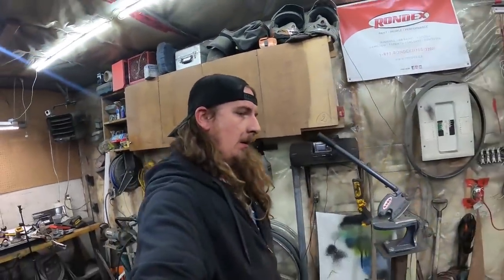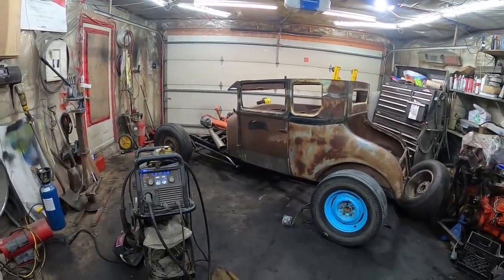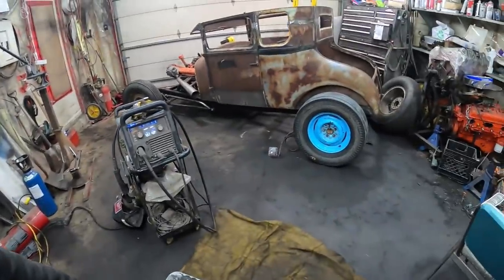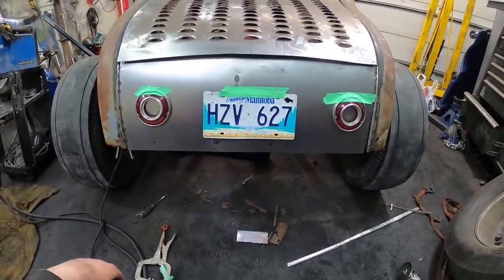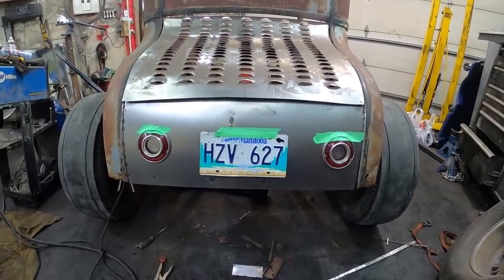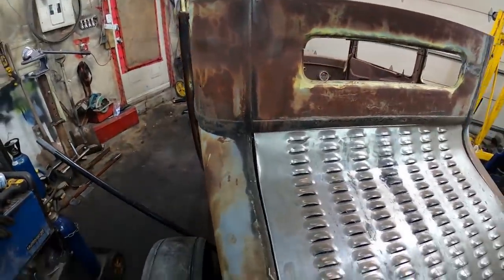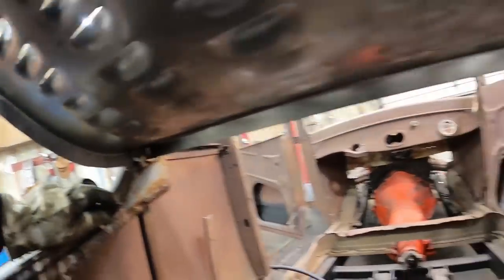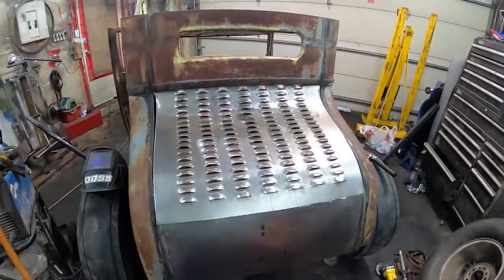Making a Custom Model T Roll Pan - 1927 Model T Rat Rod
In this video I tackle the last item missing on the 1927 Model T, the roll pan.  When I originally picked up the body it was missing the deck lid and the filler panel below.  Since the trunk lid fits pretty good I wanted to carry on with the roll pan and start fitting the tail lights.  It was a fairly simple panel to make however it did require the inner structure to be re-build as it was rotted away.  Now it's all back together and looking great!

Let me know what you think of the project in the comments below

Shoot me a message on Instagram @ ddspeedshop

Send me your junk:
1881 Portage ave
Ferry Road RPO
Winnipeg, Manitoba
R3J 3X7